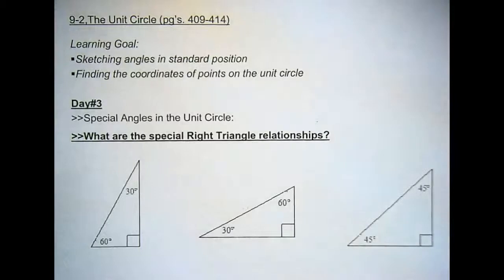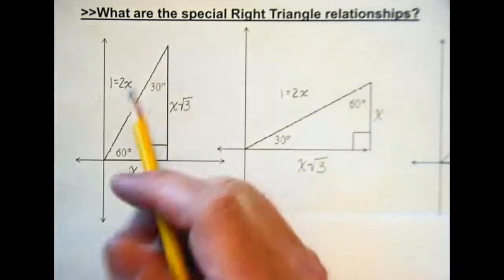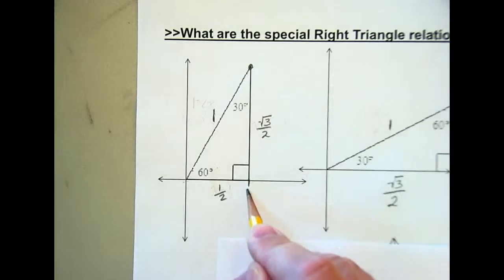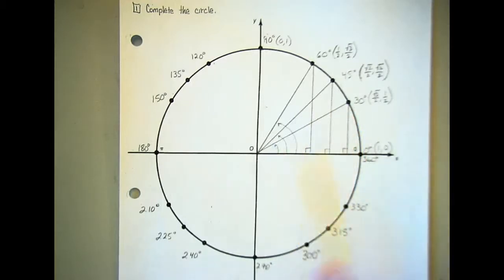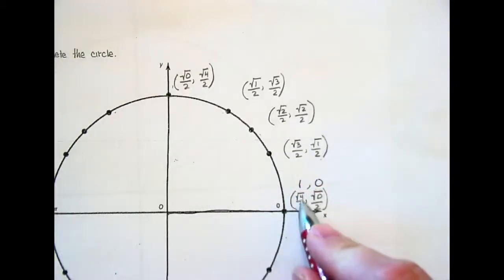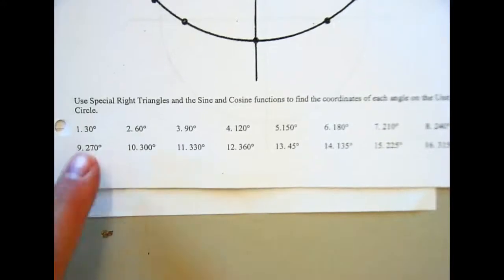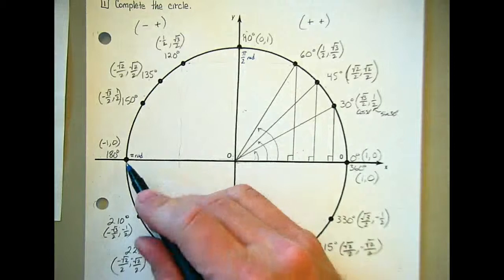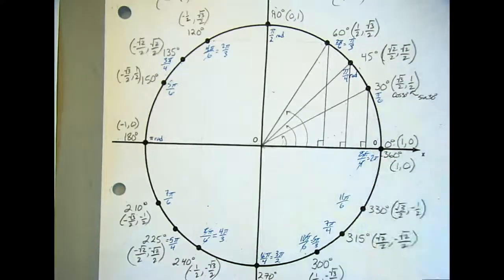Trig 9-2, The unit circle, Day #3